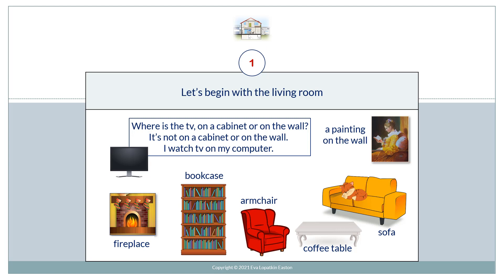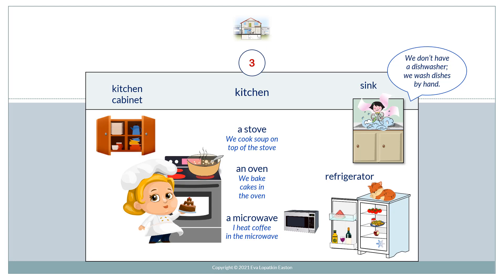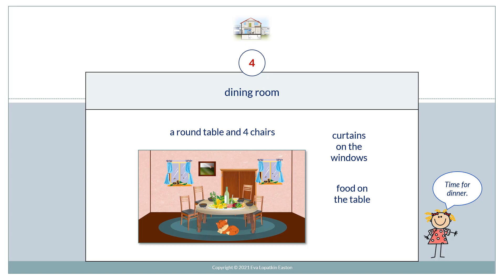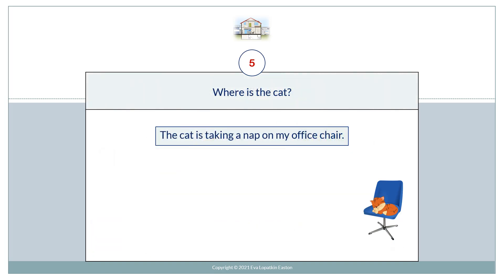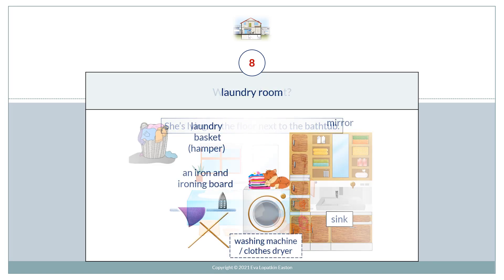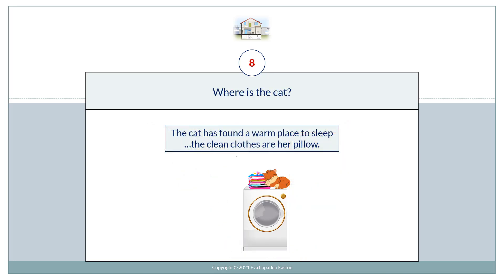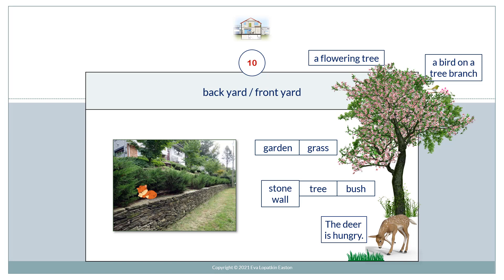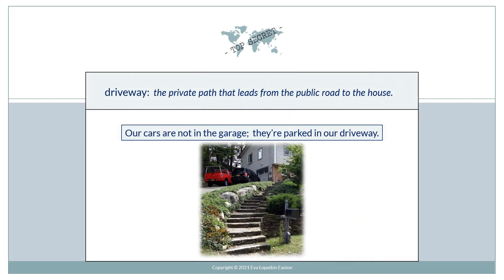Vocabulary: rooms, furrniture